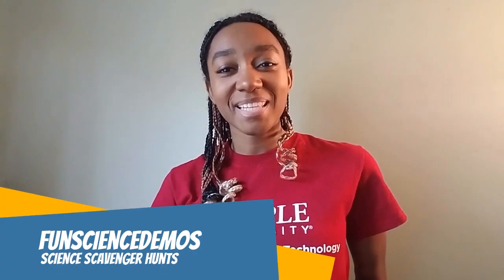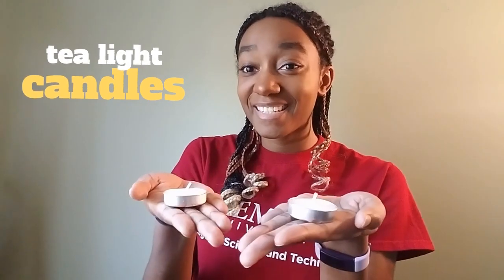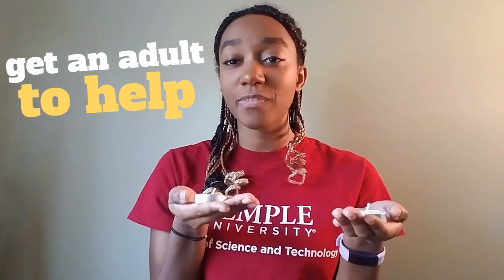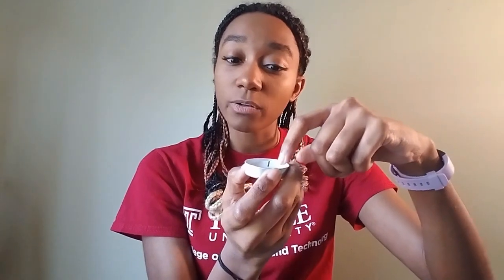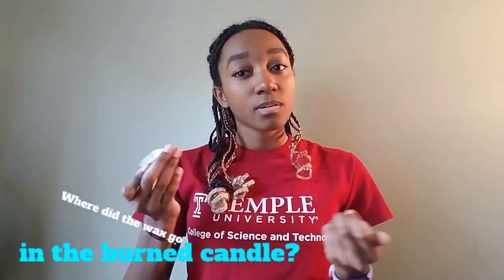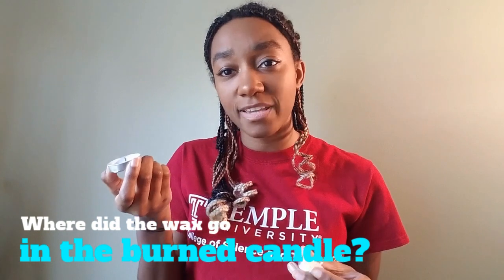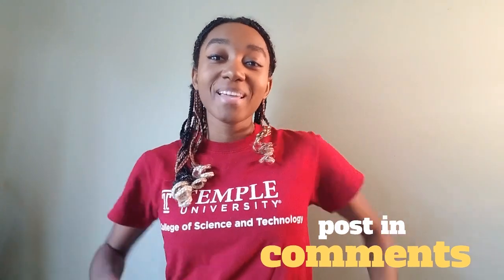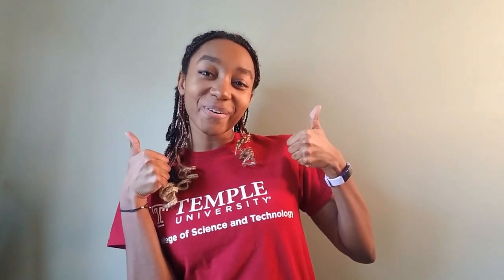Tea Lights - FunScience Scavenger Hunt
Naomi asks us to compare two tea lights. One was burning for a while, one was not. What happened and why. Think you know? Tell us about it in the comments. Science is so cool!